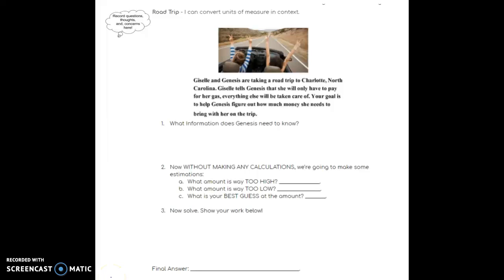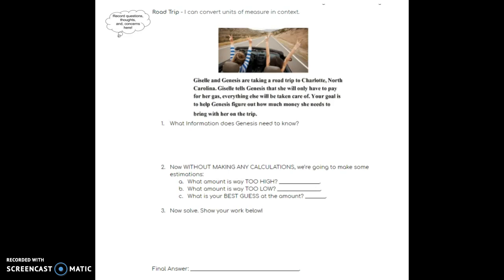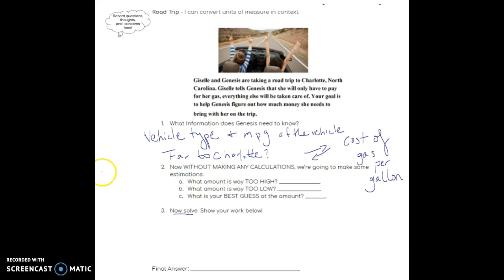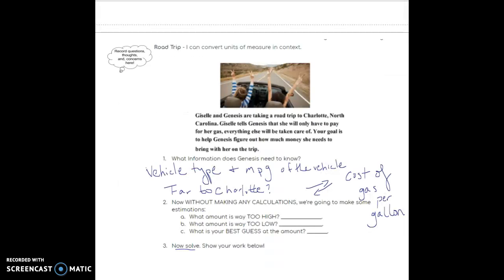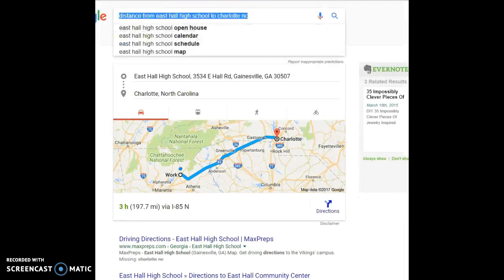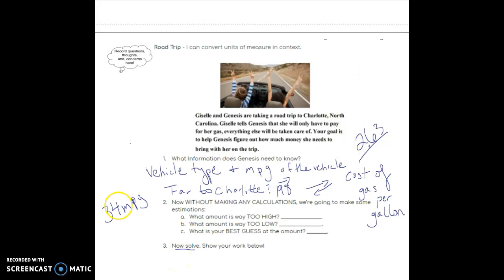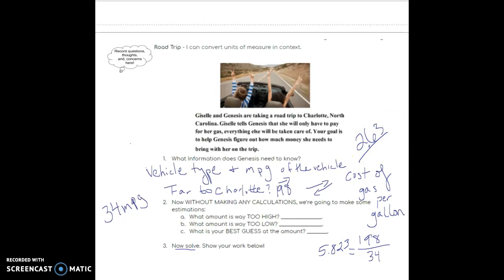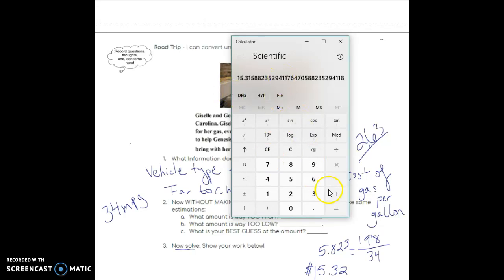Unit 1.2.7 Road Trip